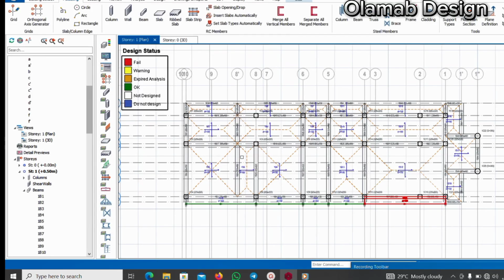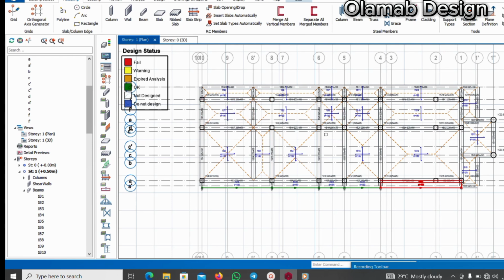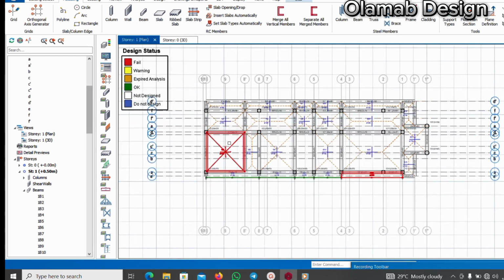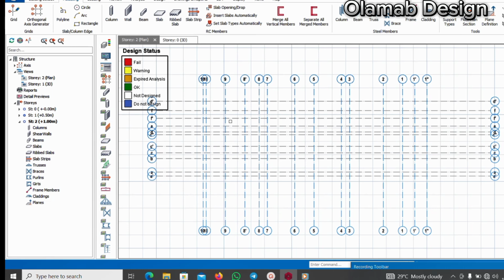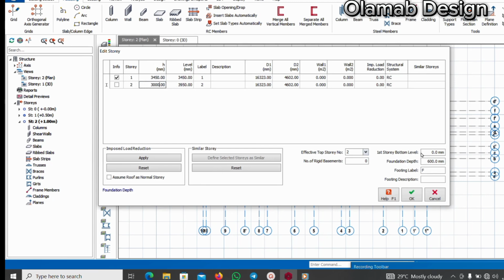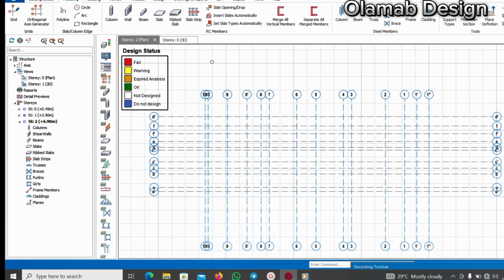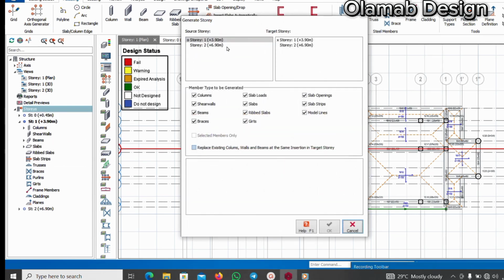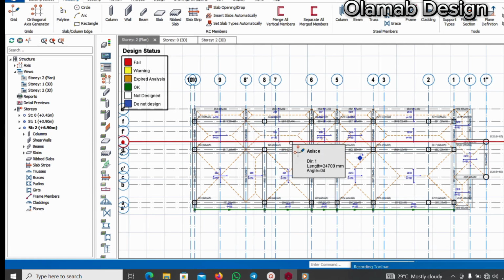HOW TO GENERATE, INSERT AND EDIT YOUR STOREY IN PROTA STRUCTURE